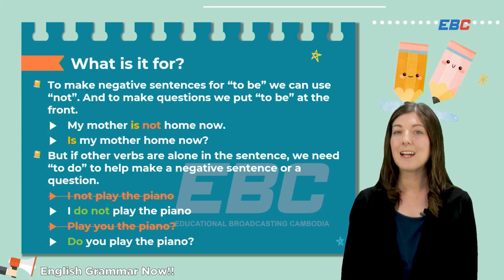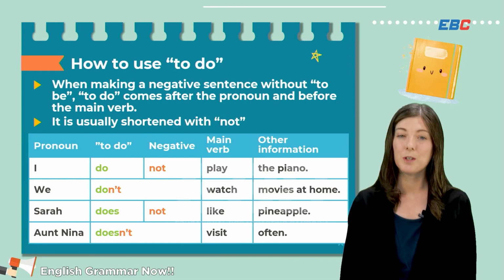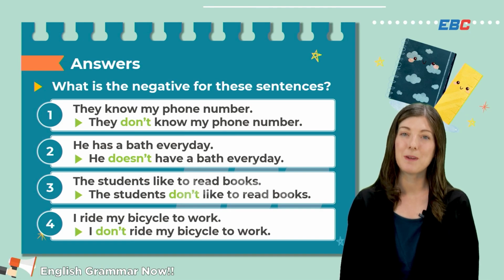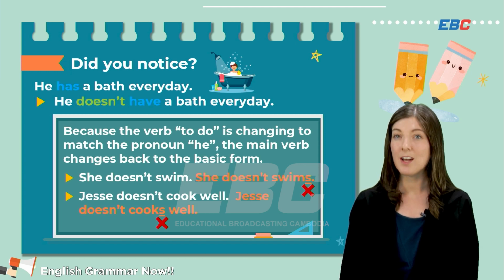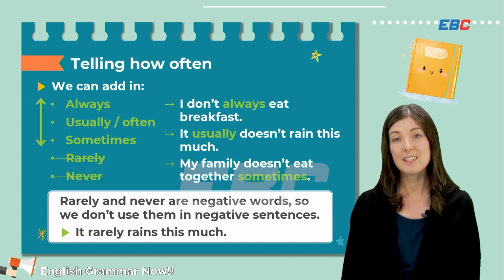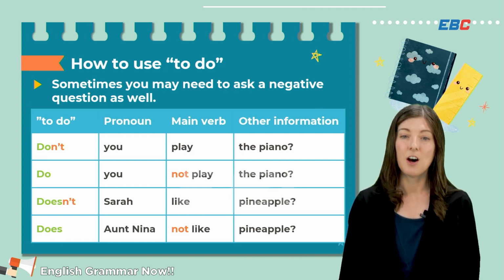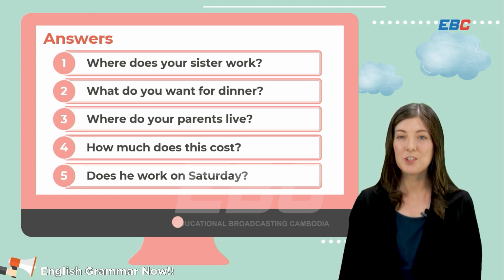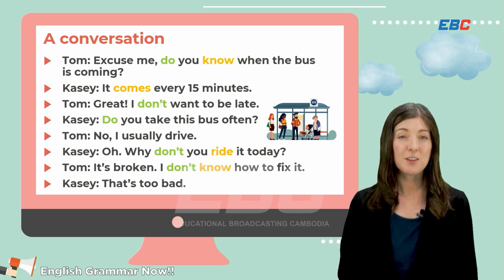EP05: English Grammar Lesson05: To do